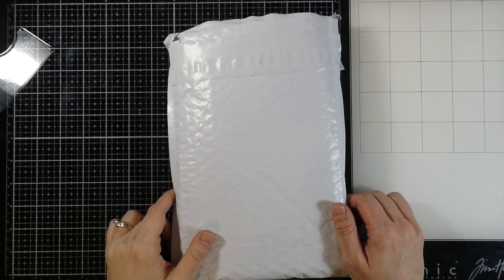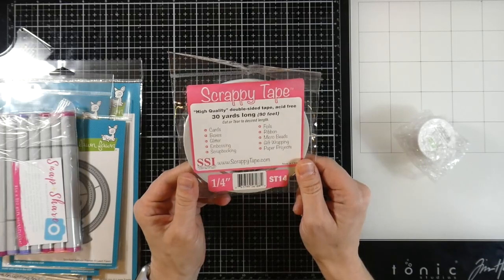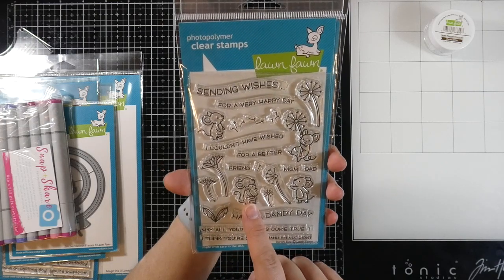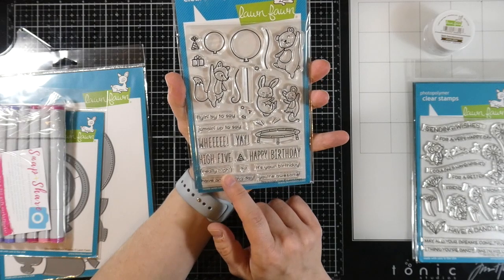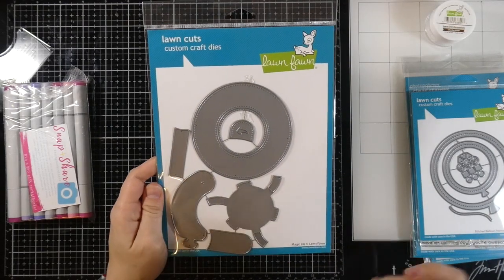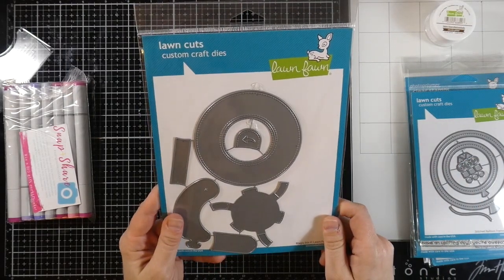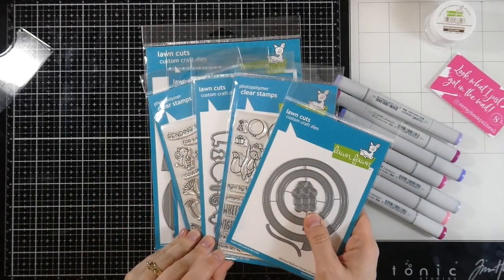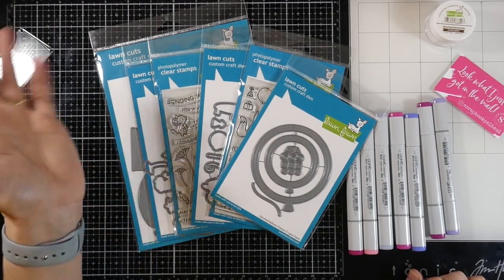Scrapbook Pal Haul | March 2020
I know that these products are out of stock at a few places, so I've listed multiple places to purchase the items.

[ Amazon US ]